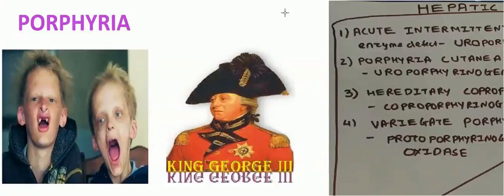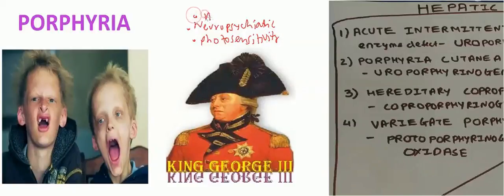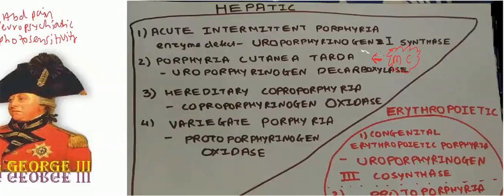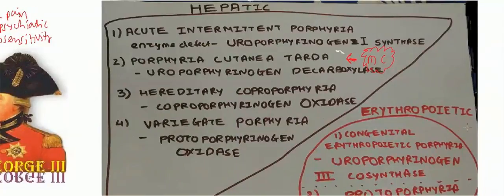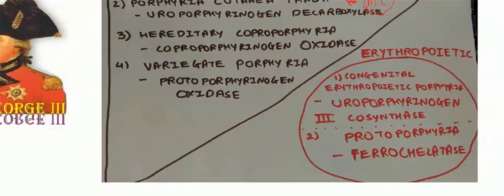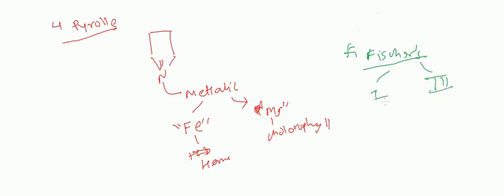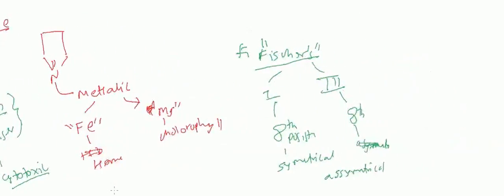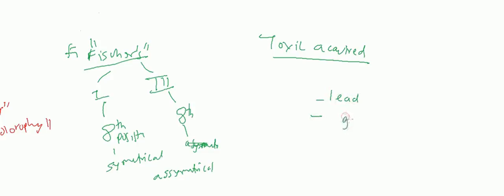PORPHYRIA -backbenchers revolution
This lectures are for preparing medical school exams, medical pg entrance preparation,usmle etc
please consult your physician regarding any of your health concerns.